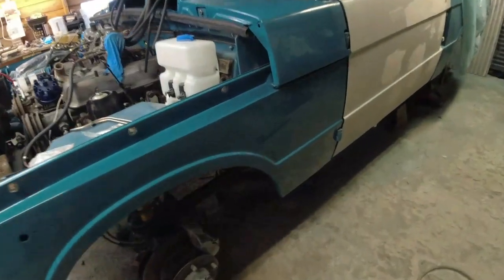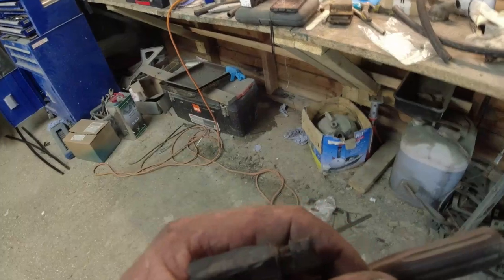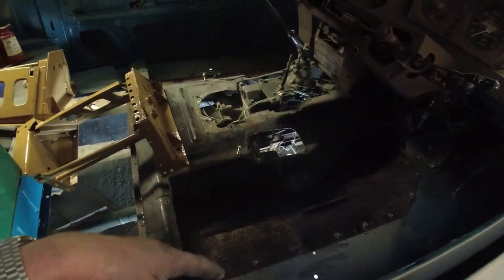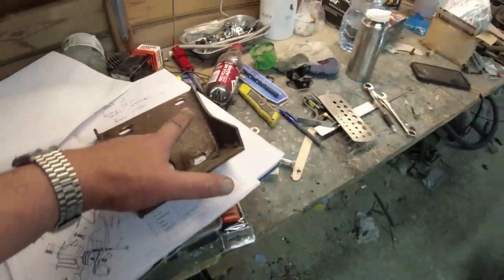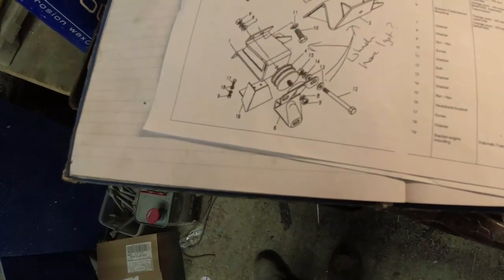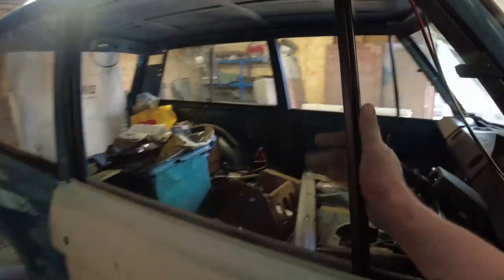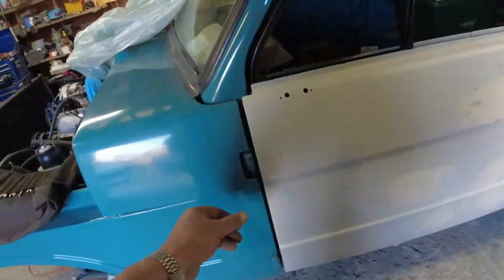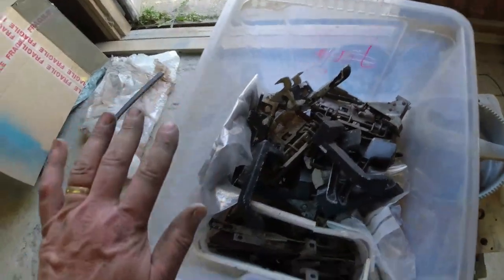Episode 45 - 1971 Range Rover BOB, assembly and stuff - parental warnings for profanity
This episode includes me shouting at doors, wings, exhaust, gearbox mountings,  engine breathers, electrics and door 'andles.

Usual adult language warnings apply.

Richard

Many thanks

Richard